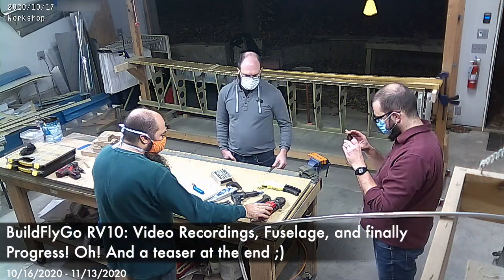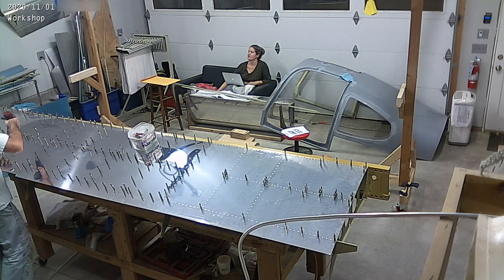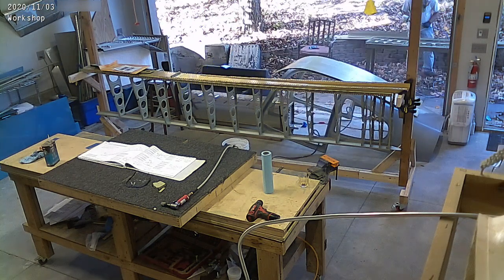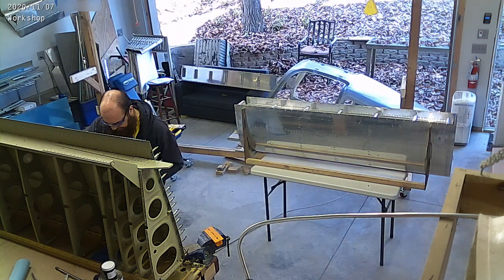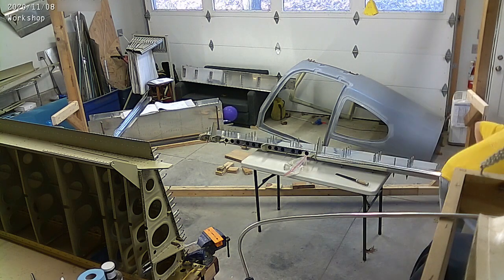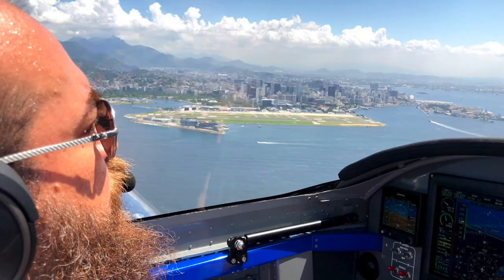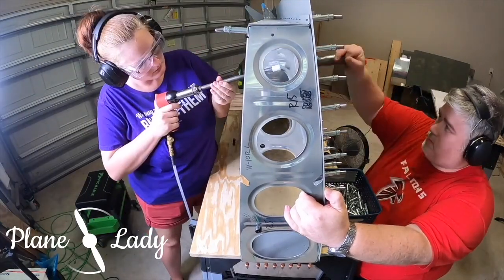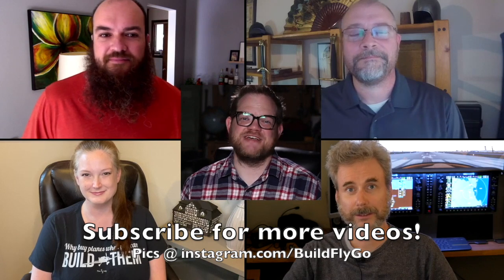RV-10 Build: Oct/Nov 2020 - Wing skins, flaps, fuel tanks, BtS - Plus a Teaser at the end!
We are back! Lot's going on in this video: Behind-the-scenes on our recent How-To series, unboxing and inventory of the fuse from the workshop point-of-view, finishing up the wing top skins, and fuel tank leak checks.

Also! A teaser for our upcoming roundtable with FlightChops, Plane Lady, Jason Ellis, and SuperAero Live!